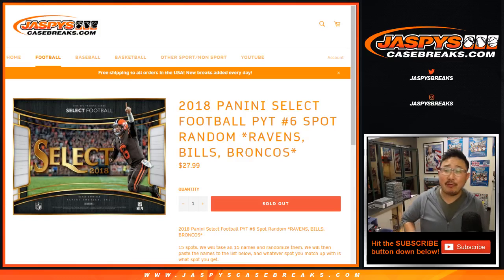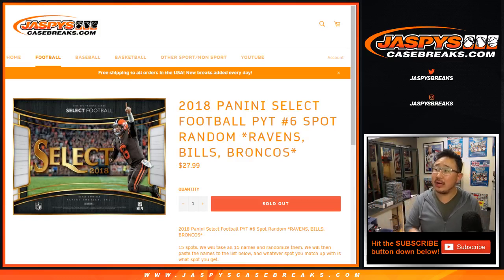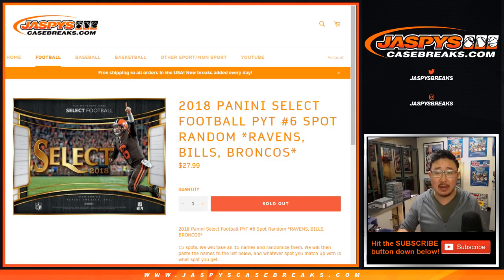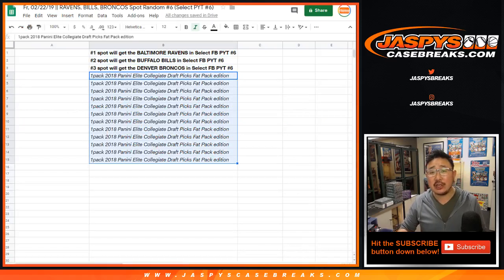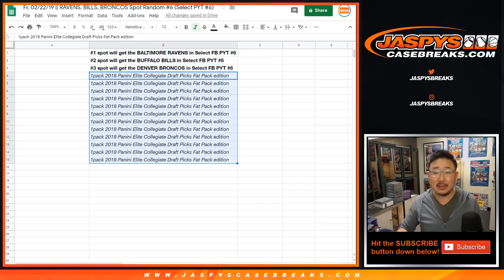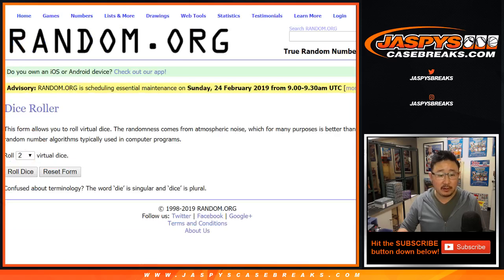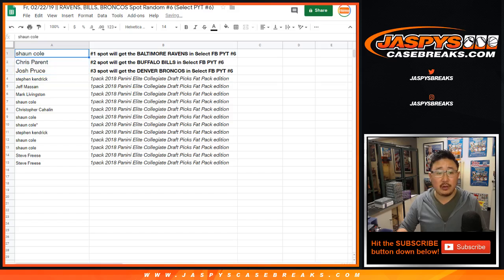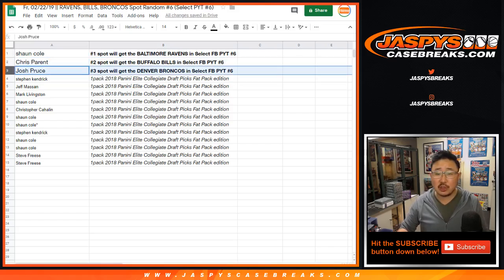Fr, 02/22/19 || RAVENS, BILLS, BRONCOS Spot Random #6 (Select PYT #6)